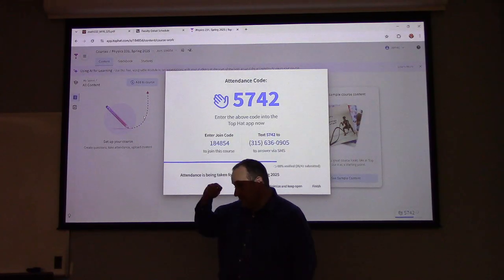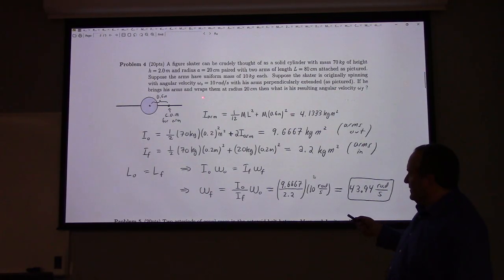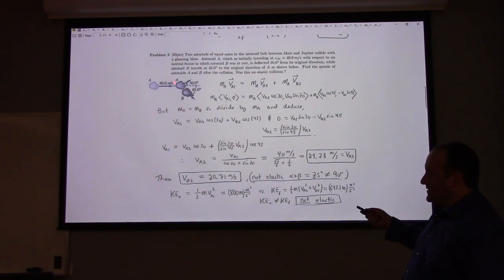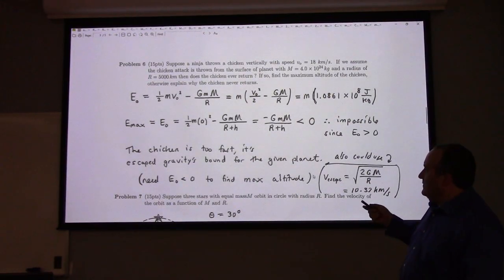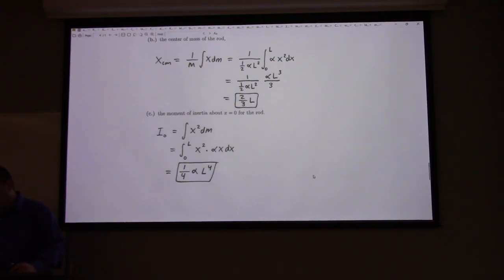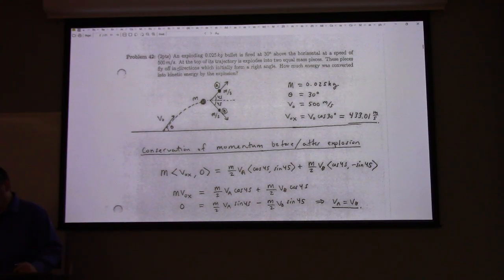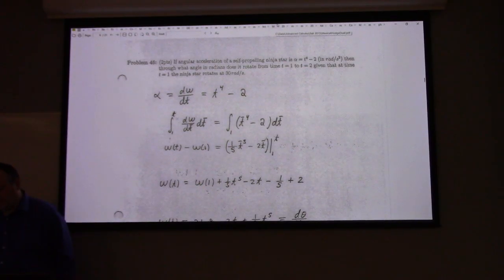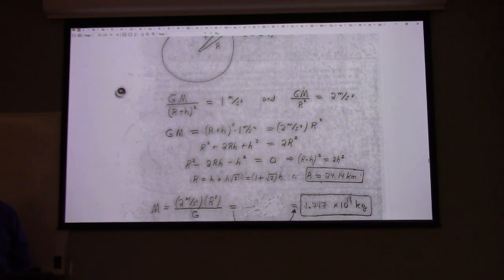Physics: review for Test 3, 4-16-25